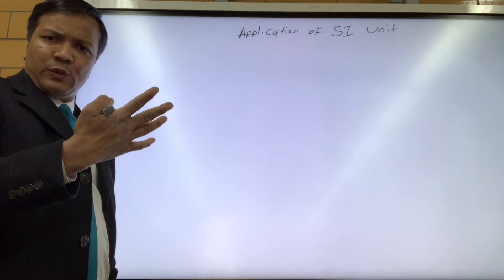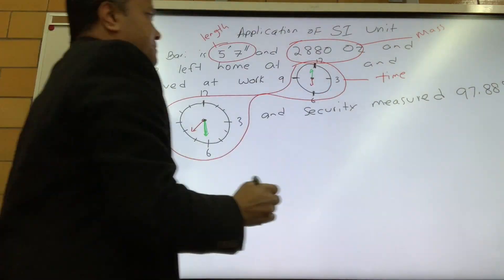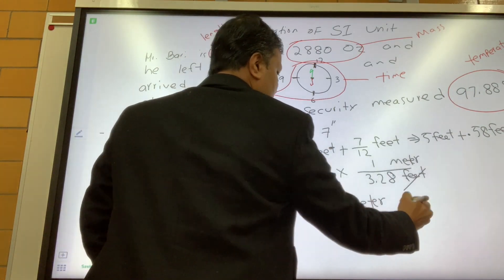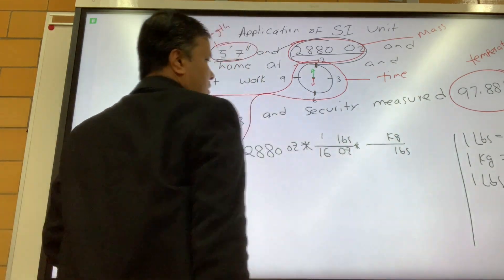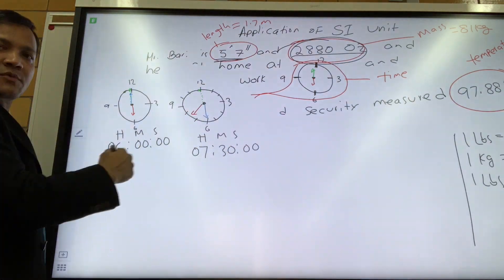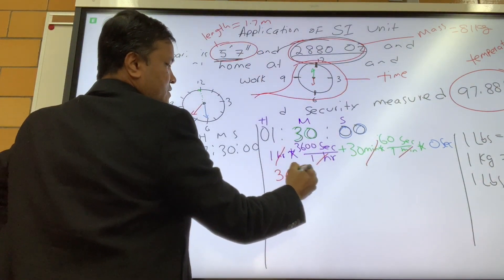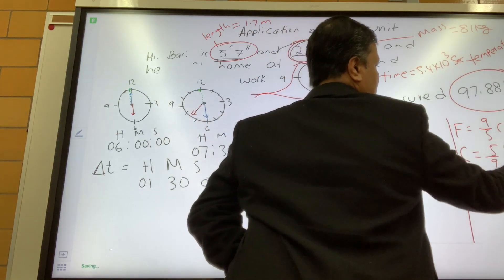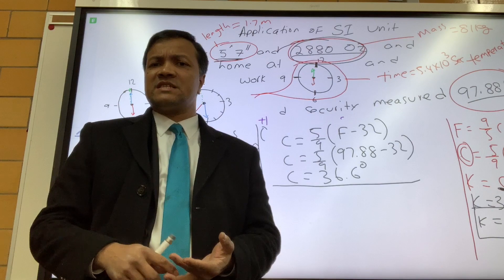#2 | Fundamental Quantities | Physics | Rashidul Bari